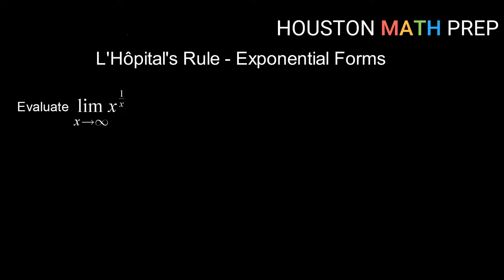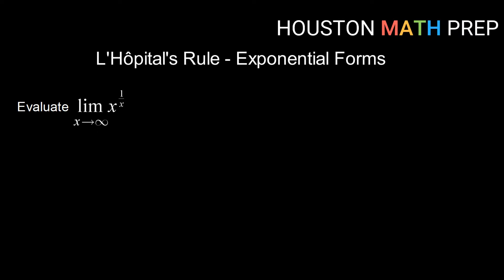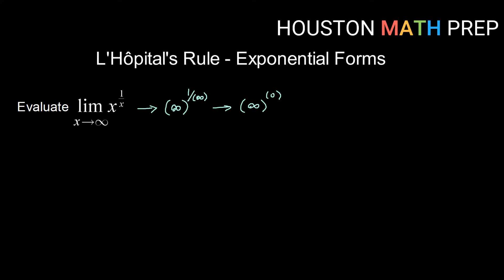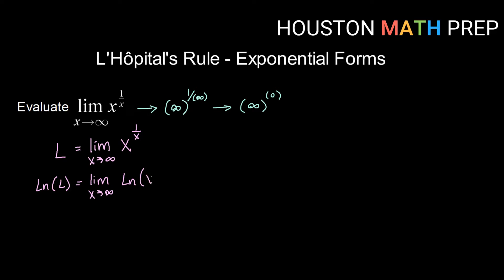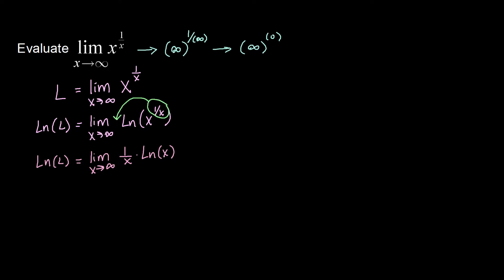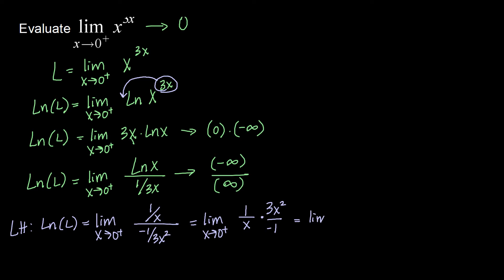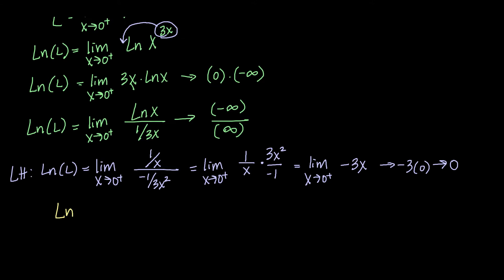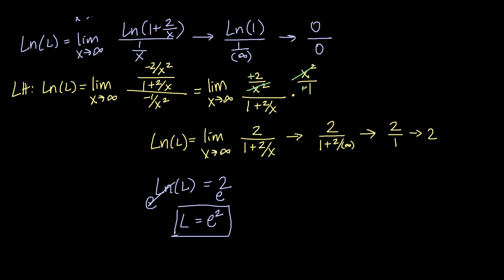L'Hospital's Rule (Exponential Forms)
This Calculus 1 video explains examples of using L'Hospital's Rule with exponents, and the exponential indeterminate forms: infinity to the power of zero, zero to the power of zero, and one to the power of infinity.  Taking the natural log of both sides, we show an example of each and how to use properties of logarithms to get the limits into a form where you can then use L'Hospital's Rule to find the limits.
0:00  Example 1 (Infinity to the zero power)
3:50  Example 2 (Zero to the zero power)
8:17  Example 3 (One to the infinity)